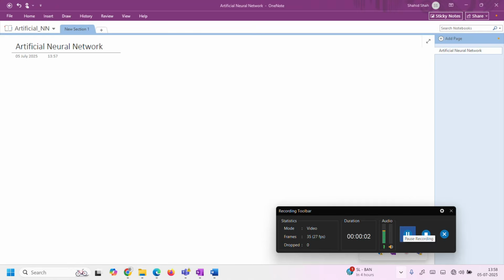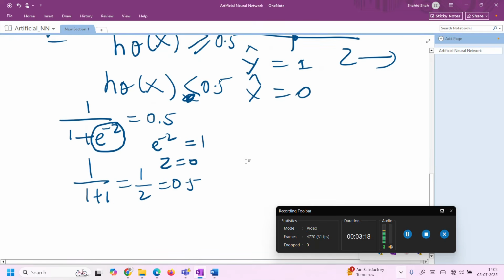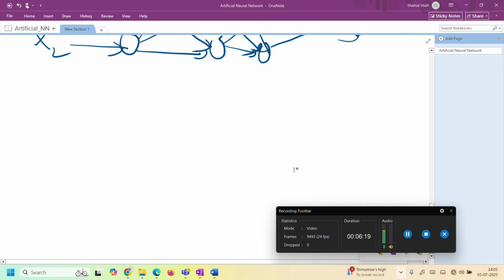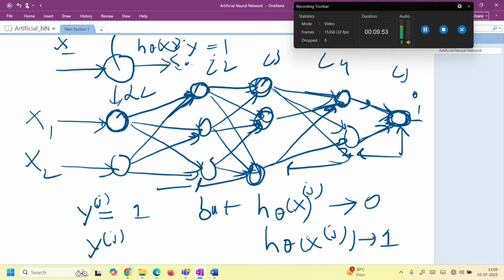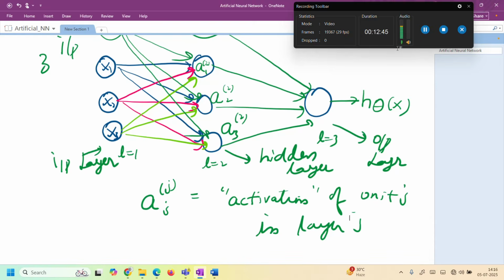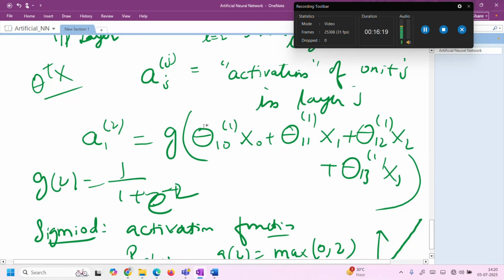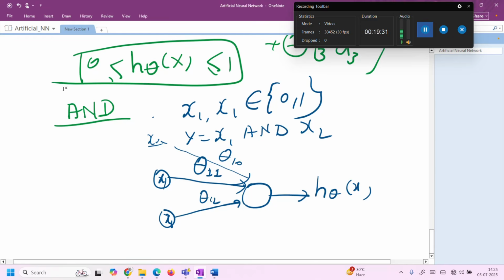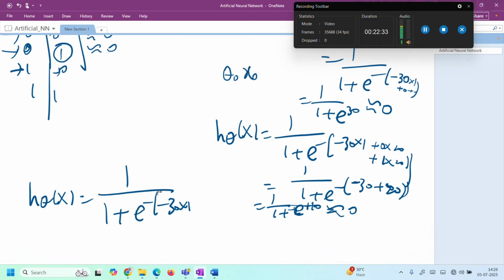Artificial Neural Network